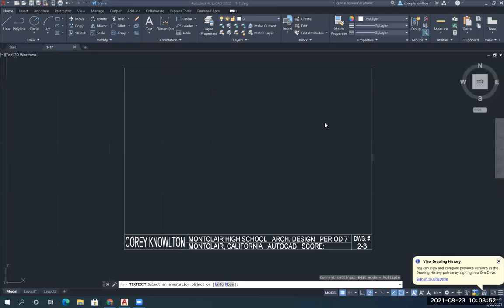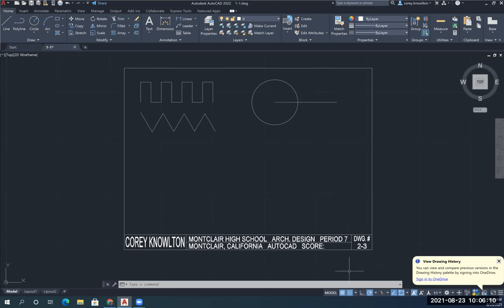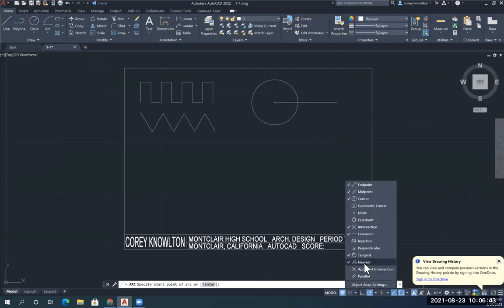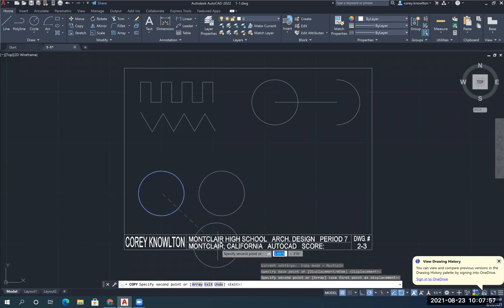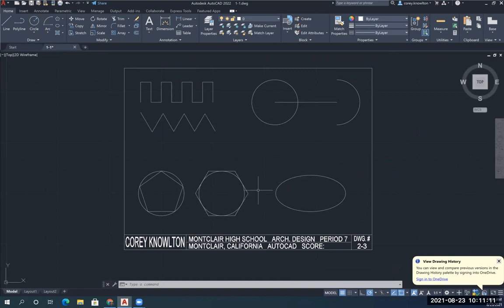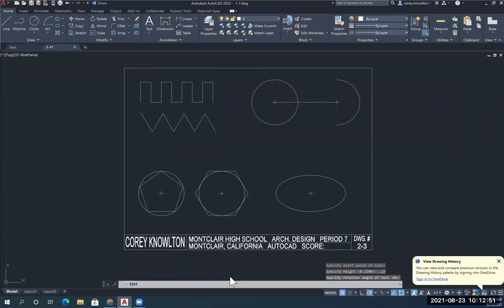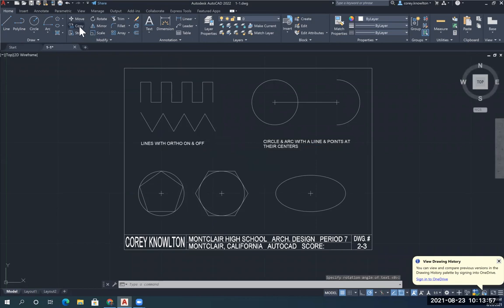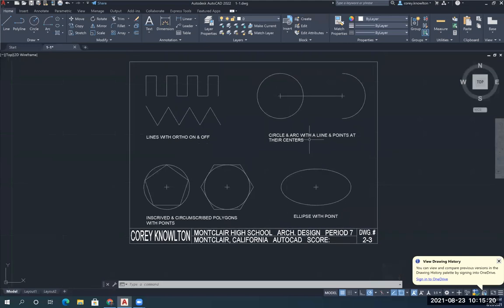DWG 2 3